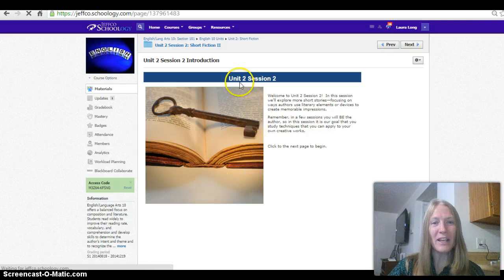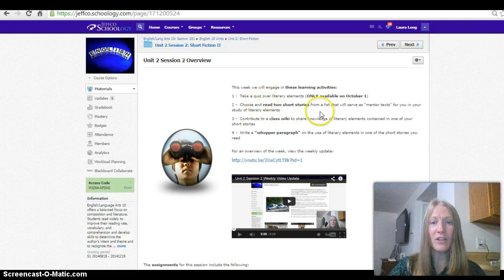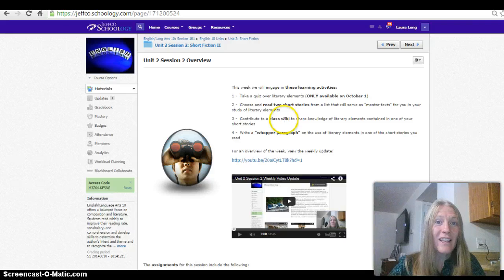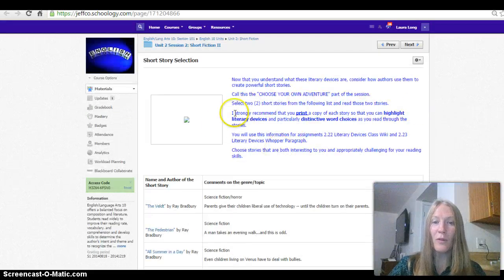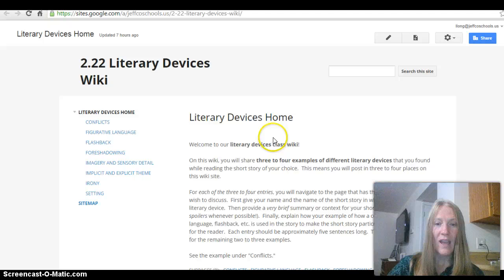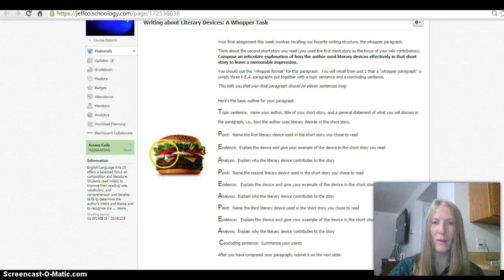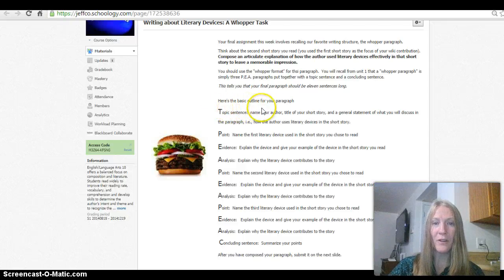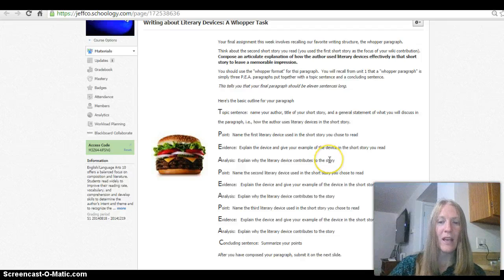Unit 2 Session 2 Short Fiction Weekly Video Update